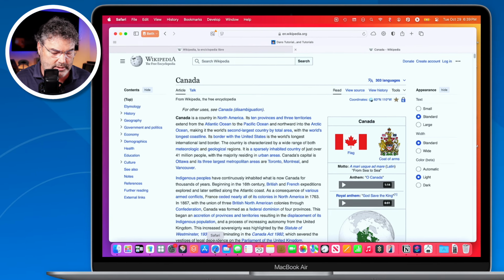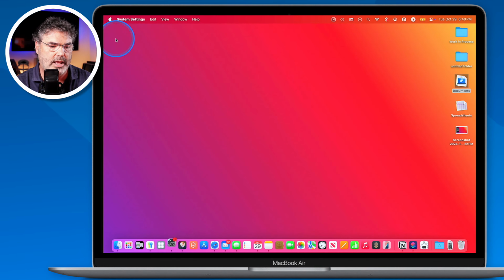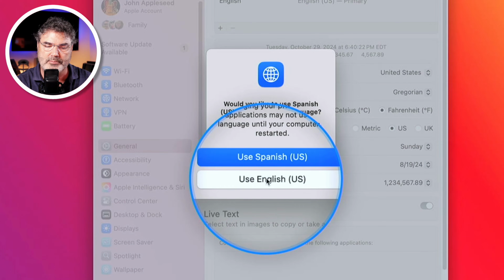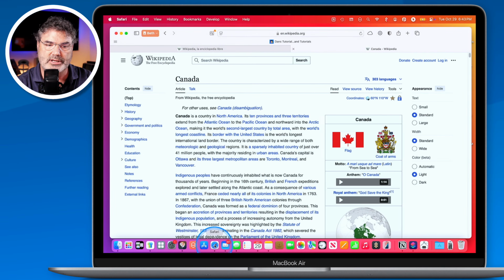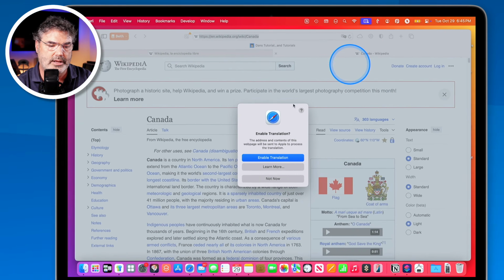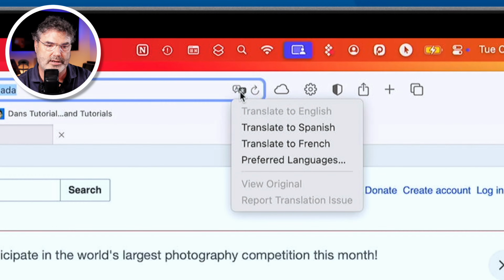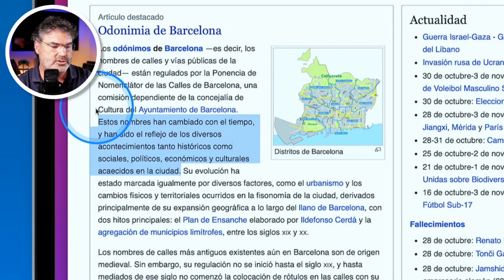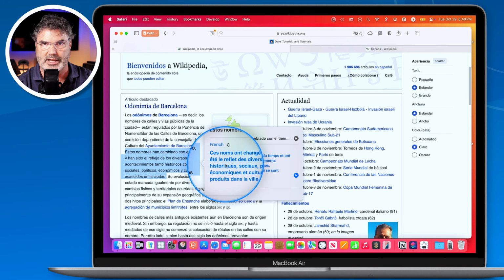Can Your Mac Translate Web Pages? YES! Learn How Now with Safari!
🌍 Ever struggled with language barriers while browsing on your Mac? 🖥️ In my latest video, I explore the powerful translation features in Safari on the Mac! Learn how to seamlessly translate web pages or selected text into multiple languages right within Safari. Perfect for both personal use and professional needs.

Chapters:
00:00 - Introduction
00:46 - Requirements
00:58 - Add Languages
02:52 - Translate a Web Page
04:57 - Translate Selected Text
05:43 - Wrap Up
06:19 - About Me